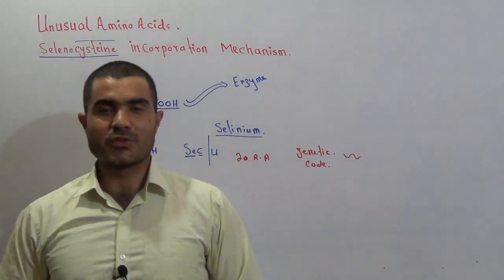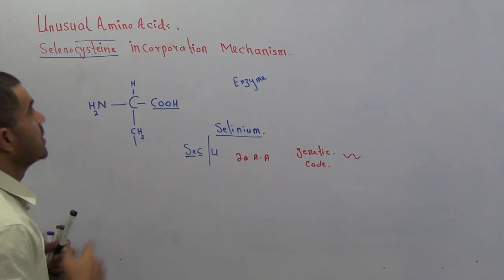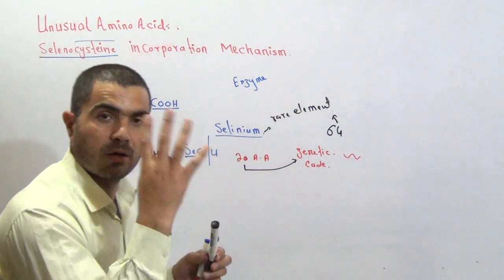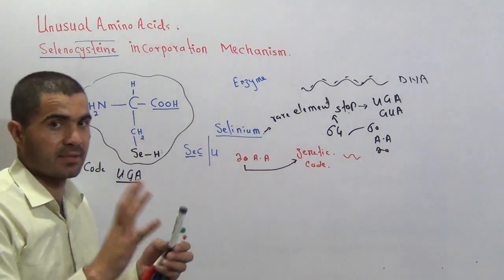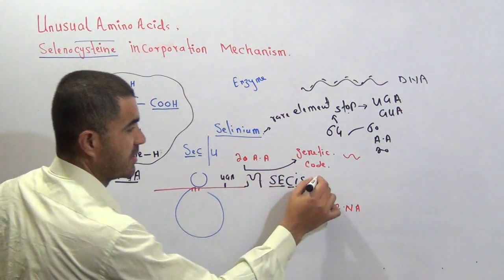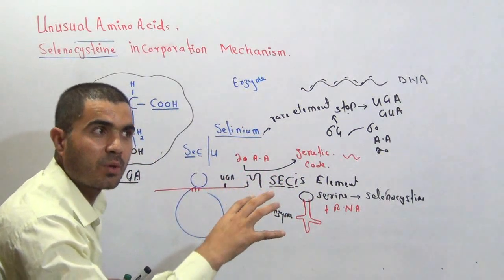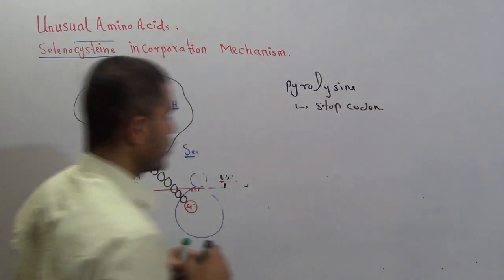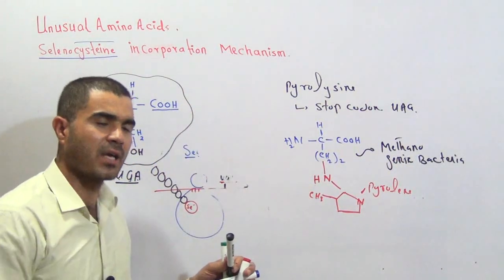Selenocysteine incorporation mechanism ,Unusual amino acids pyrolysine structure in English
In this video lecture you will learn
The unusual aminoacids Selenocysteine and pyrolysine
Their structure and representation
Function of selenocysteine
The mechanism of incorporation of selenocysteine in protein during protein synthesis
How the stop codon UAG is identified as a sense code for aminoacid Selenocysteine
 The role of SECIS” selenocysteine insertion sequence Element?
The structure of pyrolysine
NOTE. Please note that at the end the video lecture you will see a small mistake in the structure of pyrolysine where I have mentioned 2 methyl groups in the structural formula. The right one is there are 4 methyl groups.
By Dr Hadi Gold medalist Lecturer Pharmacy Dept UOB Quetta Pakistan